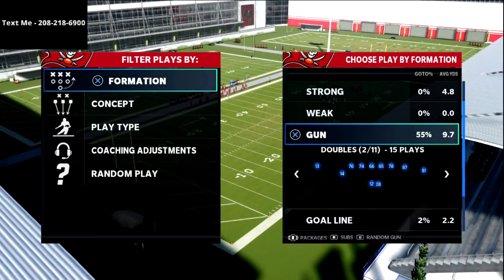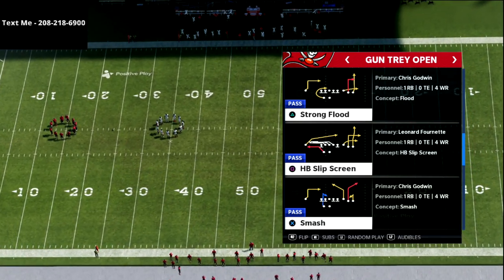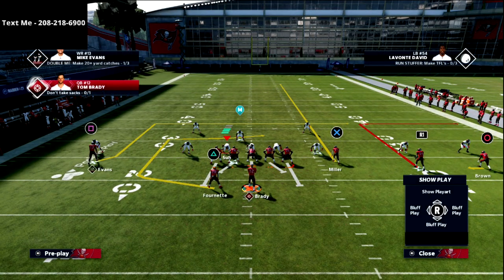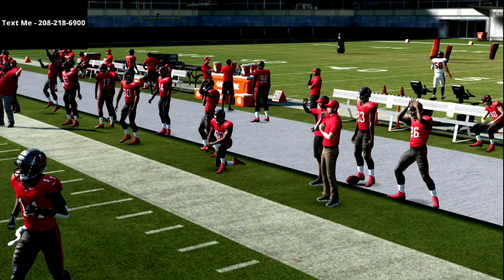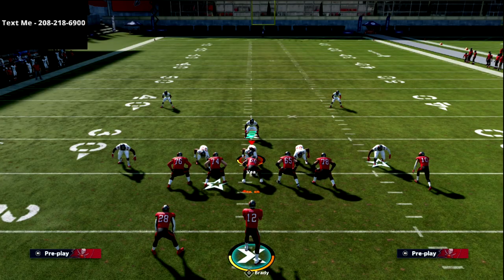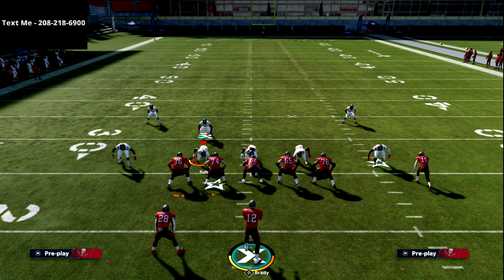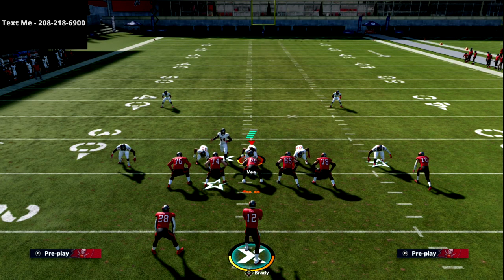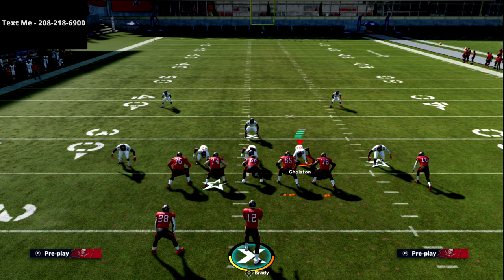Madden 21 - This Flood Concept Will Torch Every META Defense In Madden